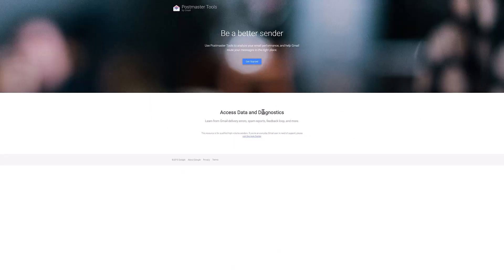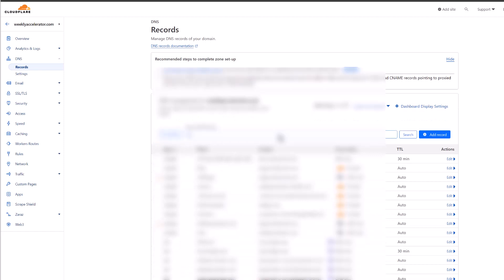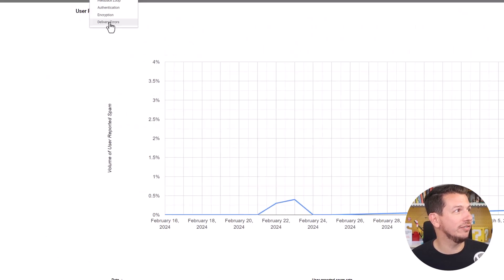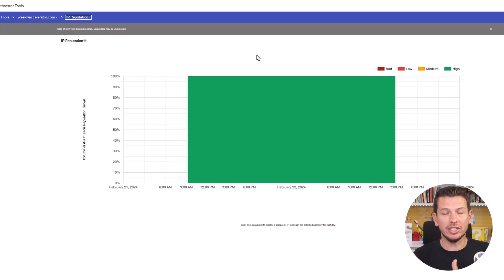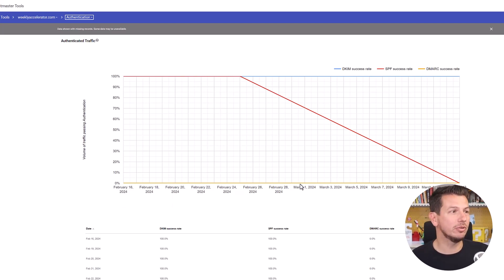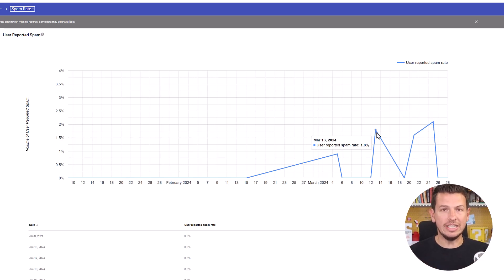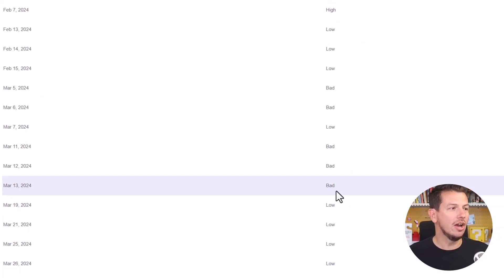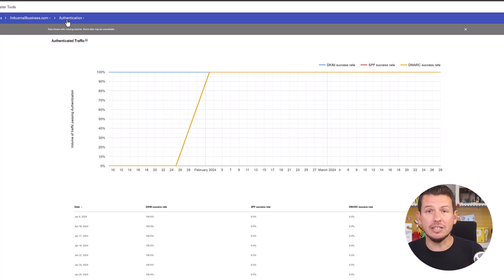Find & Fix Poor E-mail Deliverability Issues with Google Postmaster Tools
Are you having problems with your e-mail messages landing in spam folders or not being delivered at all? In this video, we use Google Postmaster Tools to diagnose and resolve these critical e-mail deliverability issues, ensuring your communications reach their intended inbox every time.

Discover the power of Google Postmaster Tools as we guide you through:

✅ Setting Up Google Postmaster Tools: A step-by-step walkthrough to get started, verifying your domain and understanding the dashboard.
✅ Understanding Reports: Learn how to interpret the various reports provided by Google Postmaster, including IP reputation, domain reputation, feedback loop, and more.
✅ Diagnosing Deliverability Issues: Identify what's affecting your e-mail performance using real data and insights directly from your e-mail traffic.
✅ Implementing Solutions: Practical advice on fixing common problems, enhancing your e-mail deliverability through authentication methods like SPF, DKIM, and DMARC, and improving your sender reputation.

Want to learn how LinkU can help you? Visit ultimatefollowupmachine.com.